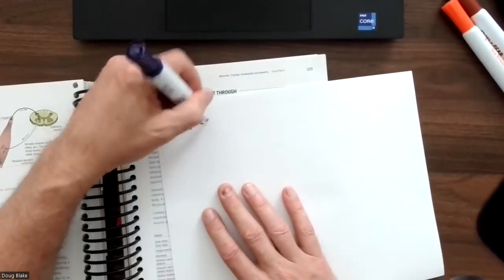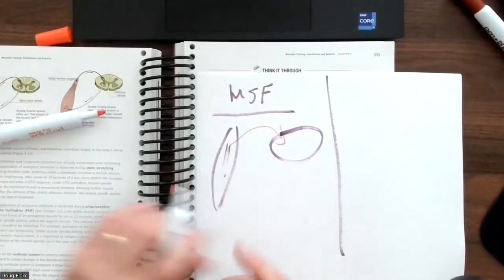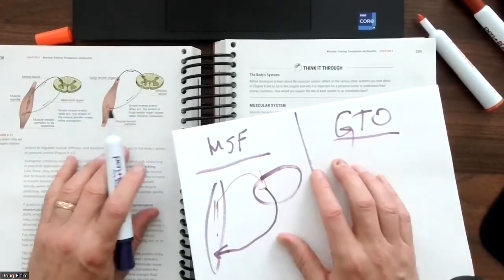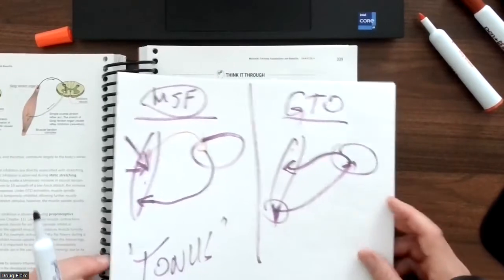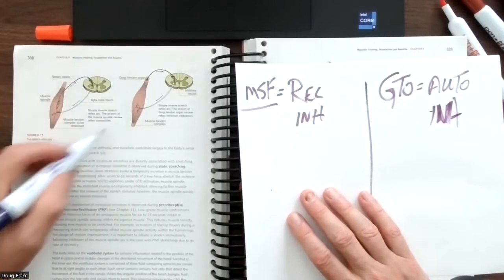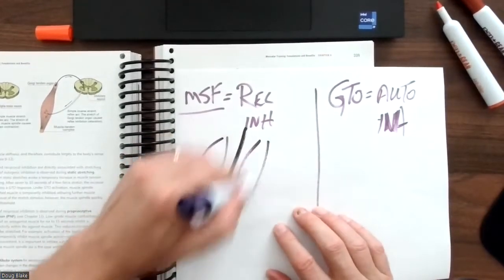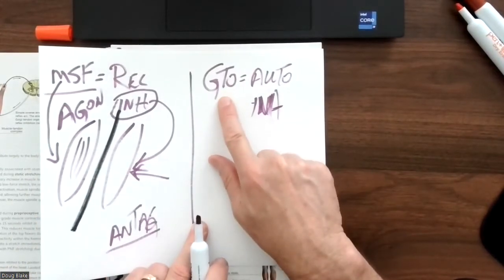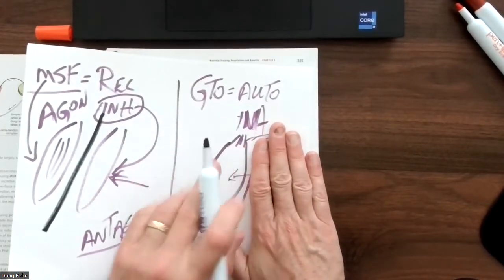ACE Exam Study: Muscle Spindle and Golgi Tendon Organs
Prof. Doug Blake from Body Design University is here to explain Muscle Spindle and Golgi Tendon Organs!